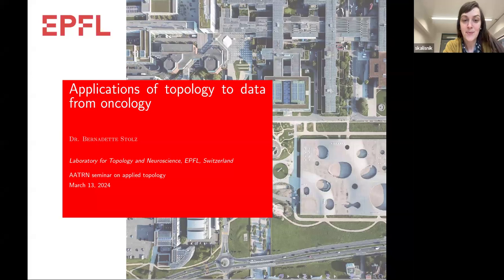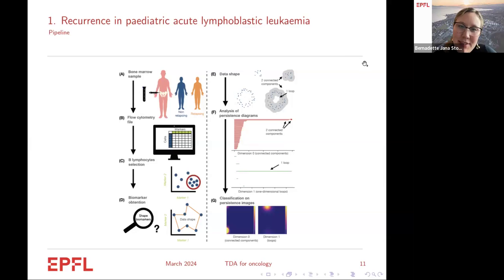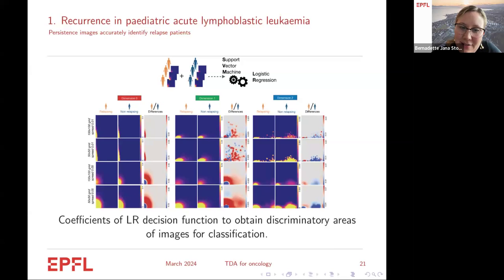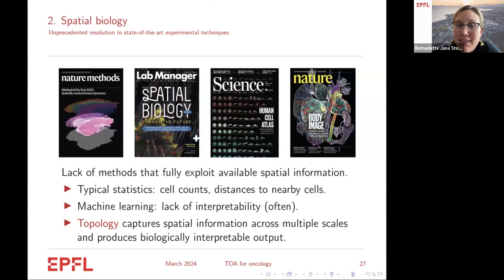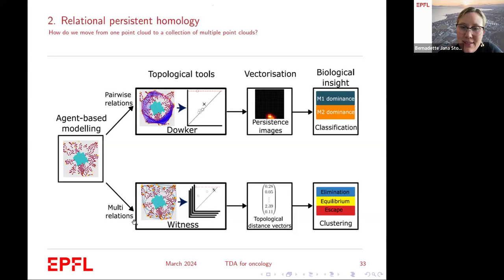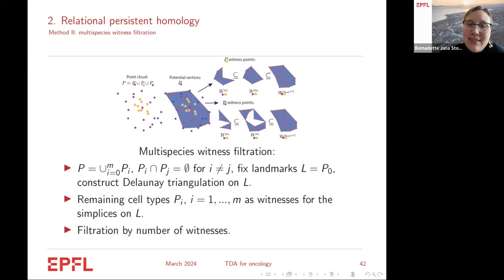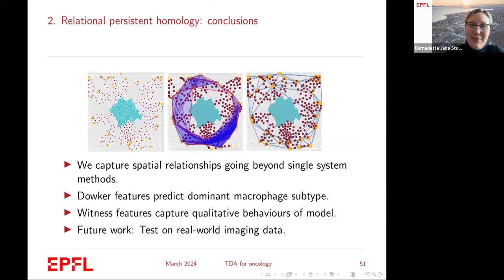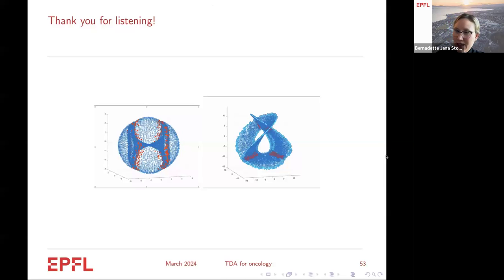Bernadette Stolz (03/13/2024): Applications of topology to data from oncology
Title: Applications of topology to data from oncology

Abstract: Persistent Homology (PH) has been successfully applied to study many biological phenomena. In this talk I will showcase two applications of PH to data from oncology. The first application focusses on pre-treatment flow cytometry data from paediatric leukaemia patients with known patient outcomes. We find that PH in combination with Machine Learning can extract significant topological features of the data from dimension 0 and dimension 1 barcodes that accurately predict risk of disease relapse, particularly for patients falsely classified as ‘low risk’ by conventional methods. In the second application we propose two relational PH methods for encoding spatial relationships among different types of data points overcoming limits of the traditional PH pipeline. Our approaches are based on Dowker complexes and Witness complexes. Capturing spatial relations is of interest in multispecies data which arises in many applications ranging from biomedical imaging, geospatial analysis, to species ecology. Here, we apply the methods to synthetic multispecies data of a tumour microenvironment and analyse topological features that capture relations between different cell types, e.g., blood vessels, macrophages, tumour cells, and necrotic cells. We demonstrate that relational topological features can extract biological insight, including the dominant immune cell phenotype (an important predictor of patient prognosis) and the parameter regimes of a data-generating model.